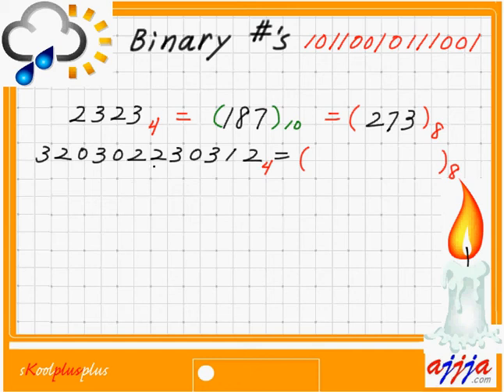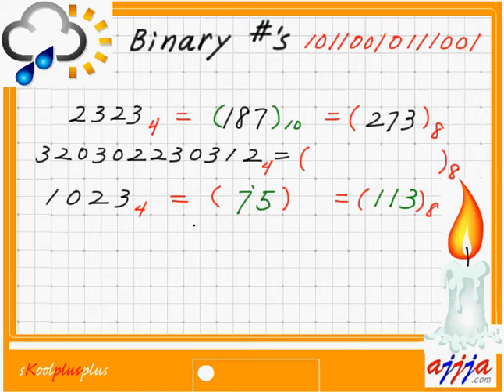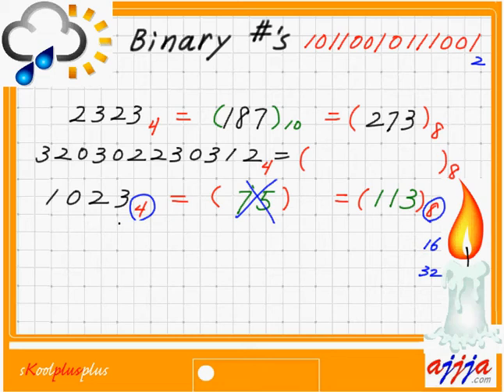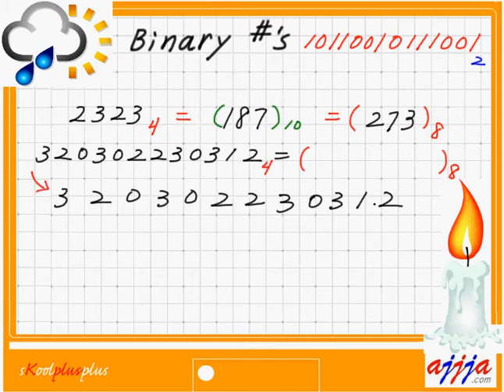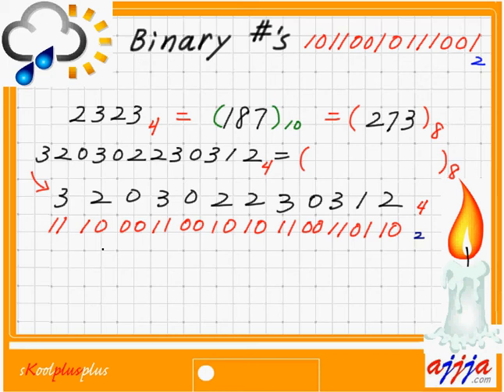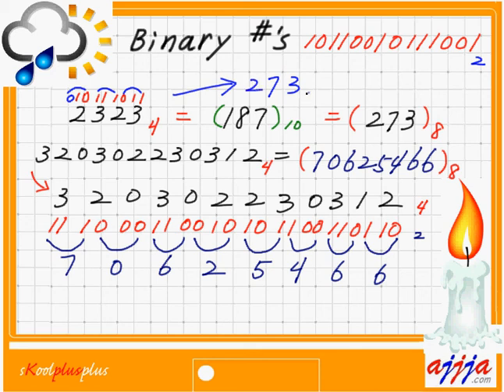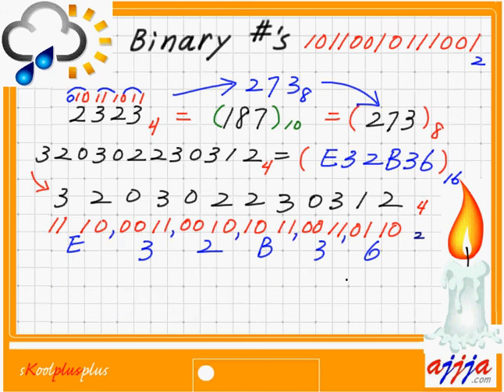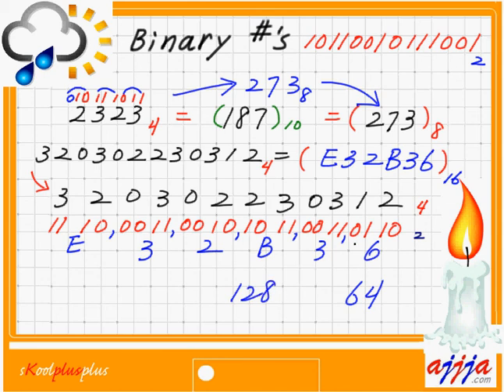Computer - Binary Base Numbers - Machine Language Part2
Knowing the binary number, you can see the computer.
Seeing the computer, you can see the world much closer.